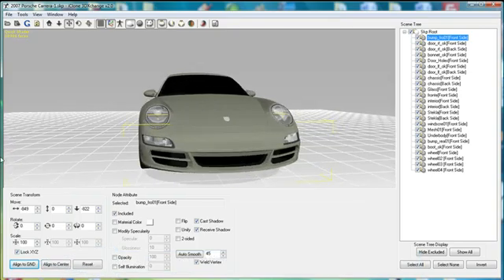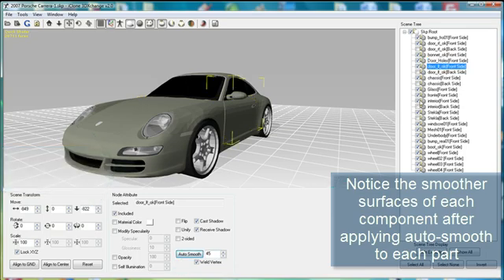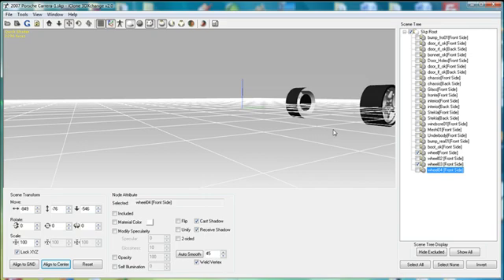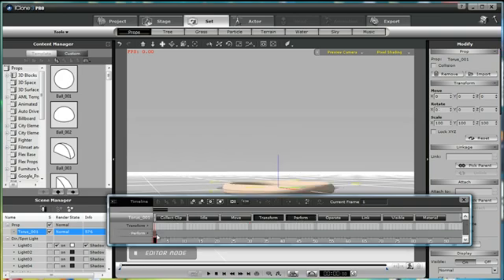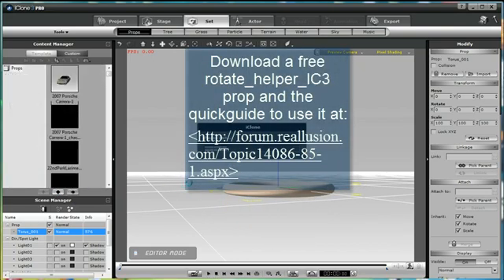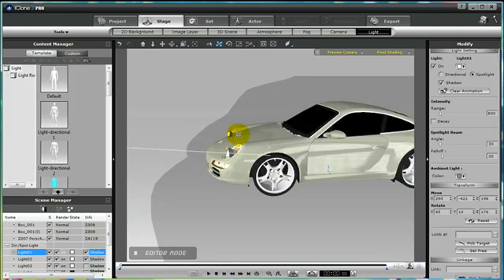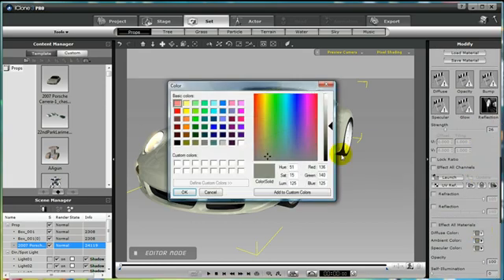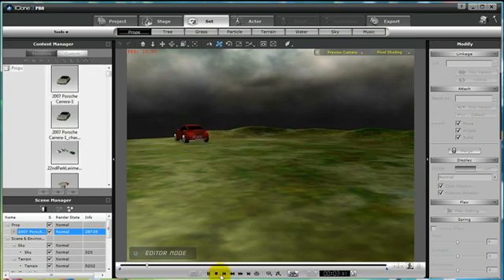SketchUp & iClone Pipeline - Vehicle Animation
iClone is the first application which can work with the models created from Google™ SketchUp perfectly. With Google 3D Warehouse and iClone, you can take any vehicle model and add typical distinctive animation.

*Statement: This tutorial is for iClone version 3 only. For the latest tutorials, please visit Reallsuion's YouTube channel.